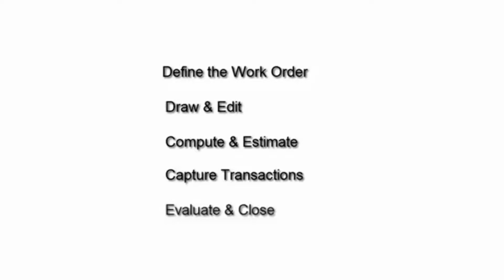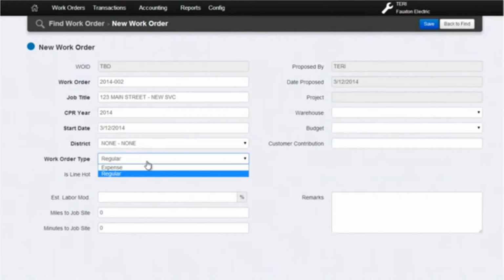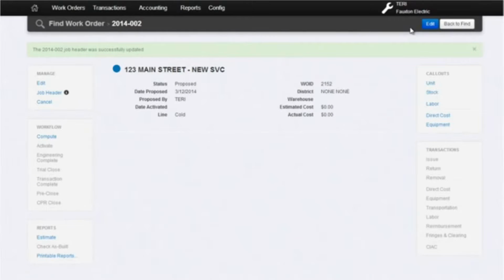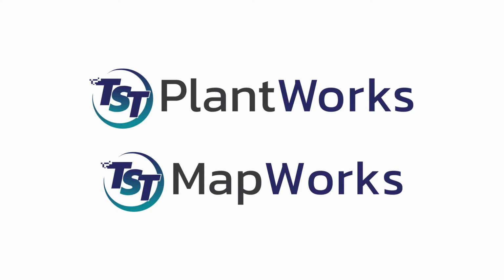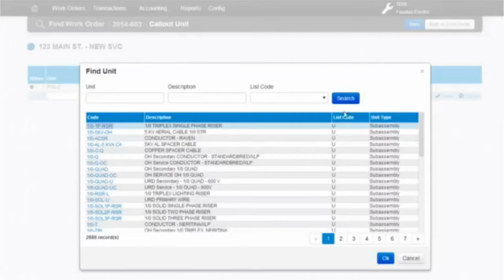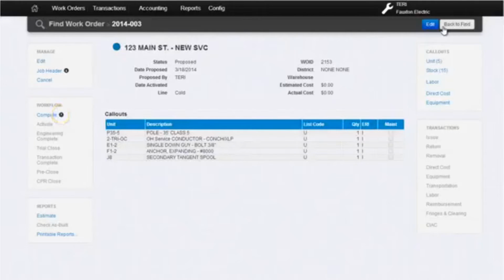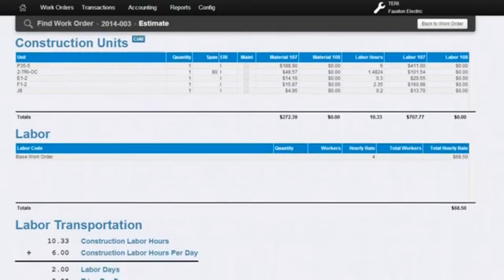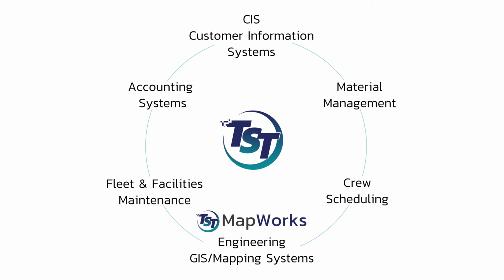PlantWorks Introduction - Terraspatial Technologies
PlantWorks is a cloud-hosted Work Order management and accounting solution for utilities to save time and money by bridging the gap between departments – engineering, accounting, management, and IT – streamlining the work order process by automatically creating a financial scaffolding on a job-to-job basis.

Simplifies your utility’s work orders through proposal, design, estimate, build, as-built, cost accounting, unitization, G/L, and CPR to connect Engineering, IT, Accounting, and Utility Management.